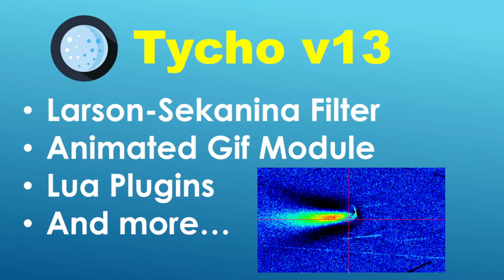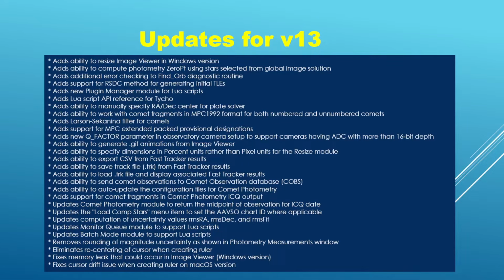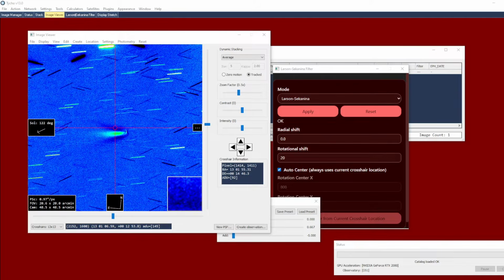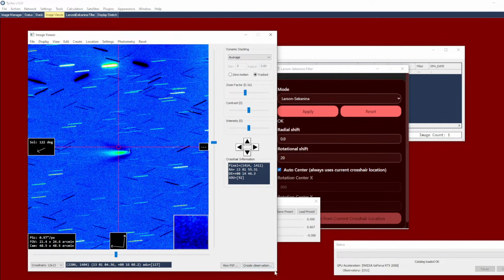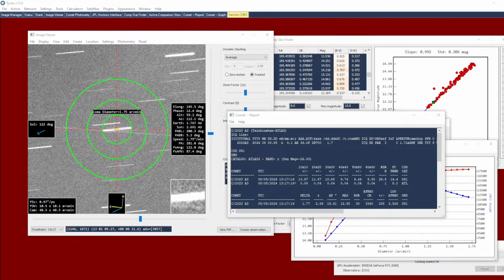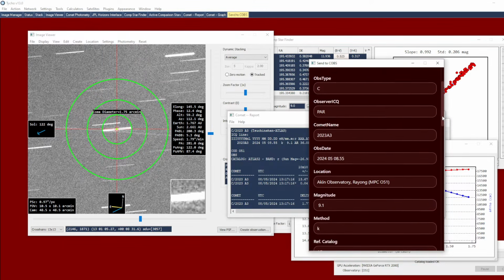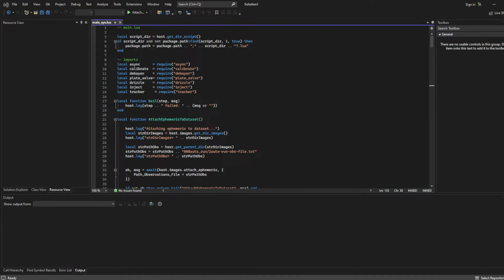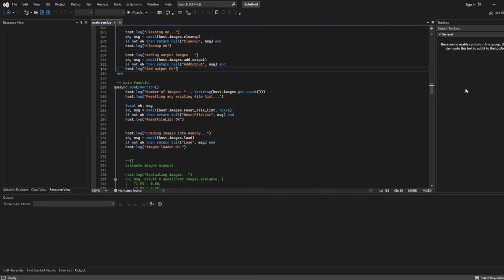Tycho v13 Now Available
A brief overview of the new Tycho v13